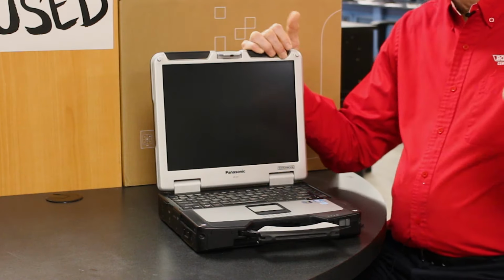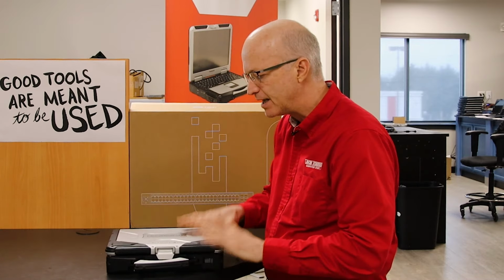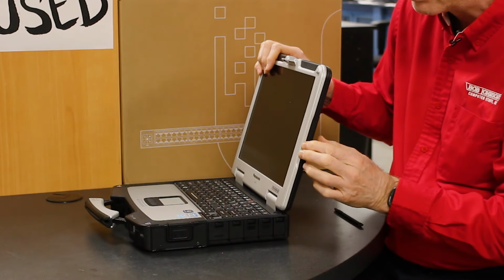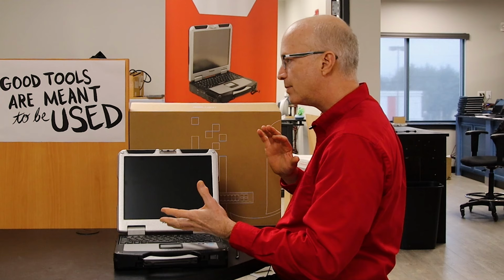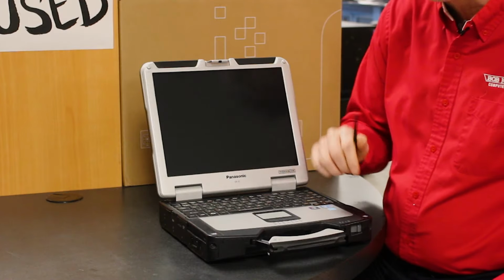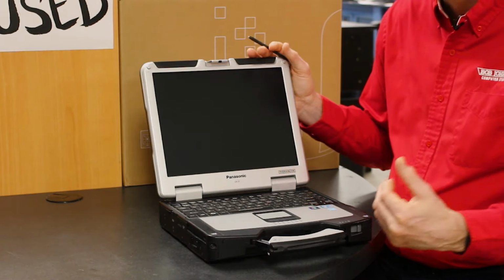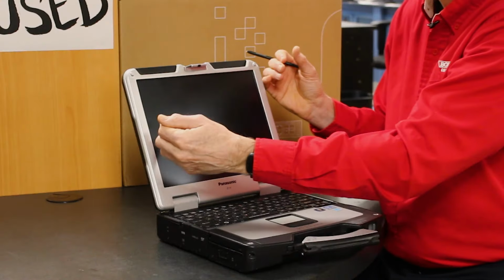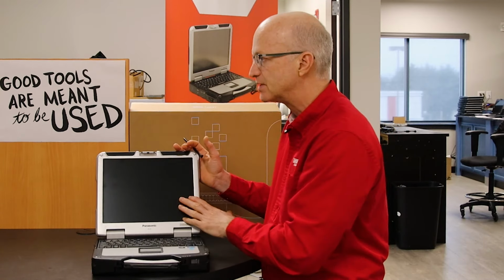Why Your Rugged DISPLAY Matters!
Join Bob, as he delves into the role of displays and screens in rugged laptops. Don't miss this insightful guide to understanding a backbone of rugged technology.

Bob Johnson's Computer Stuff Inc. has been a leading specialist in Panasonic Toughbooks and
other rugged computers for 29 years. We sell and repair top brands like Panasonic, Getac,
Durabook, and Dell. Check out our how-to videos and unbiased reviews on our YouTube channel.

*▬ Social Media ▬*